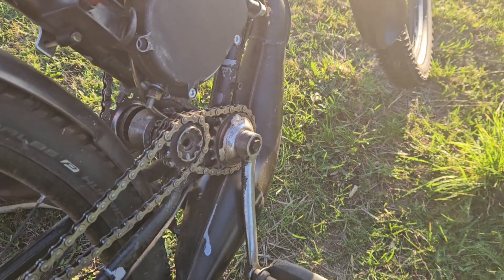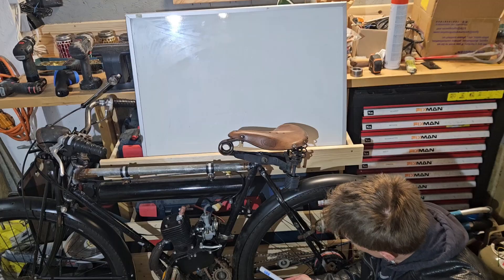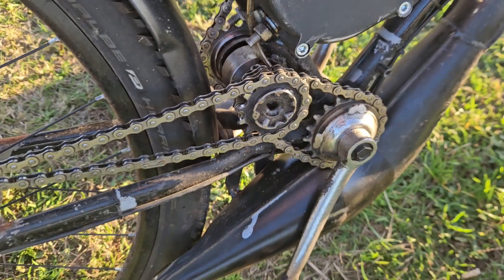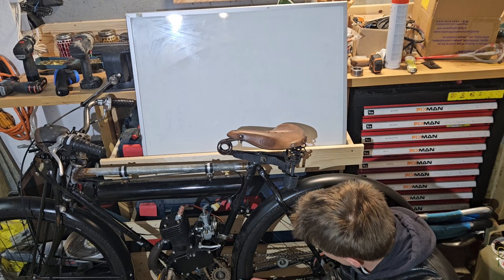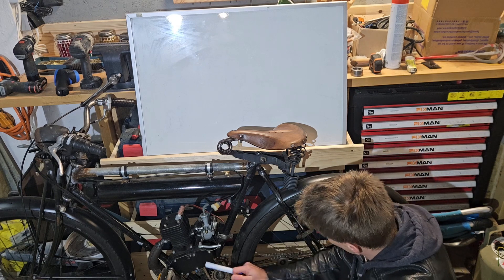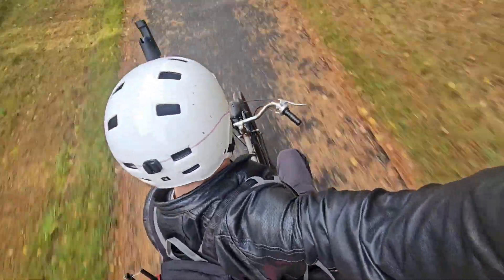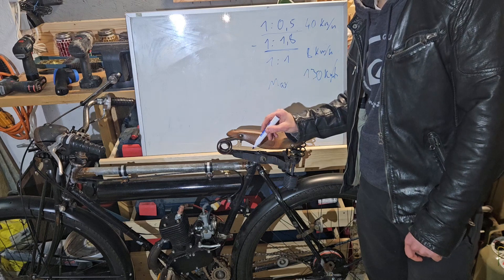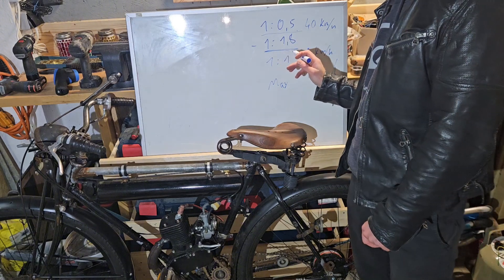motorized bicycle jackshaft made for 130km/h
How I made a jackshaft and geared hub for high speeds. I welded  the housing of the shaft directly to the frame of my motorized bicycle. The hub is a nuo vinci n360.